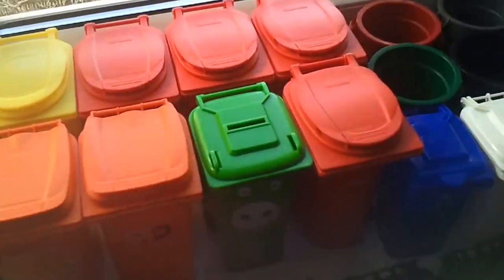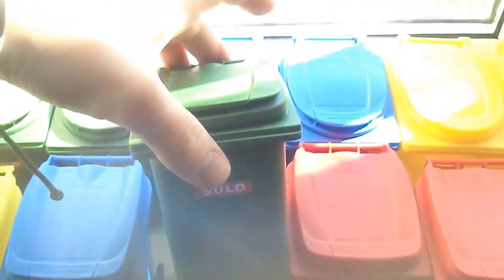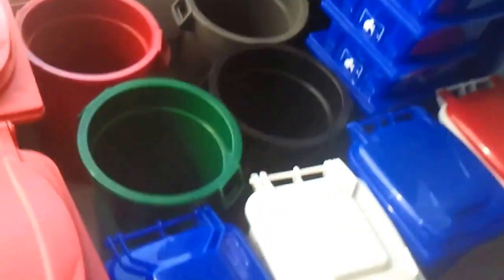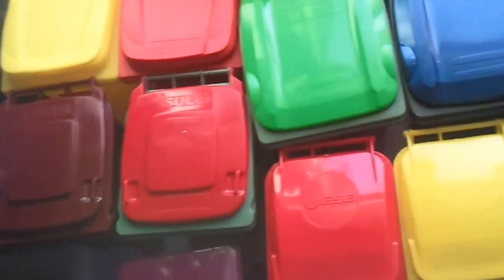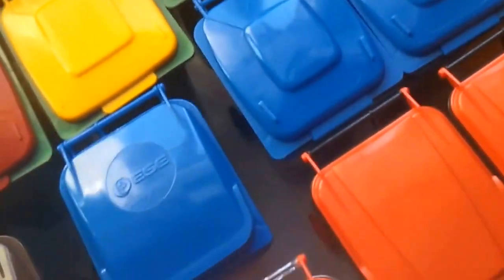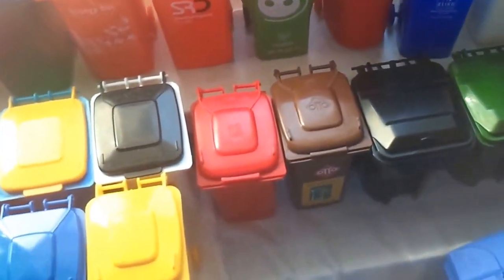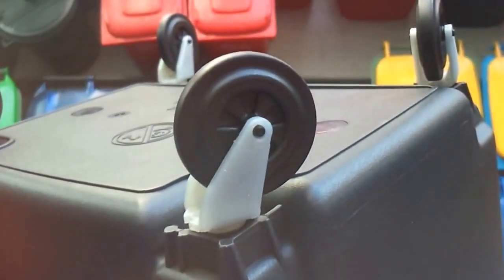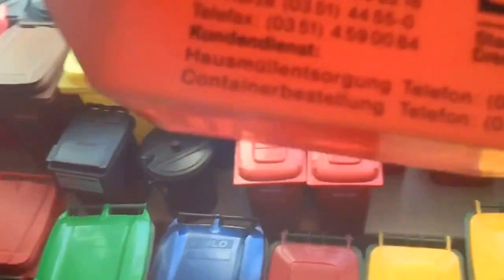Mini Bin Update February and March 2013